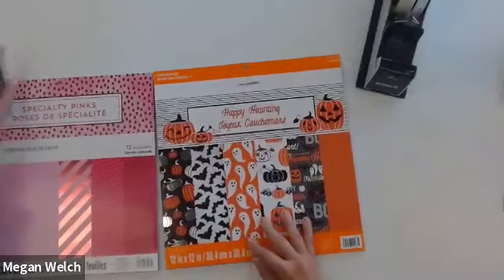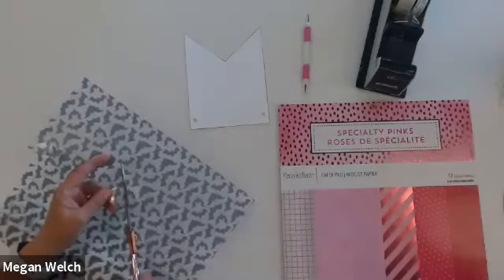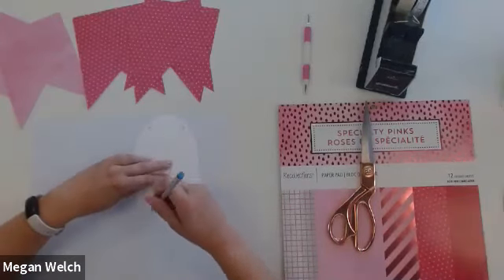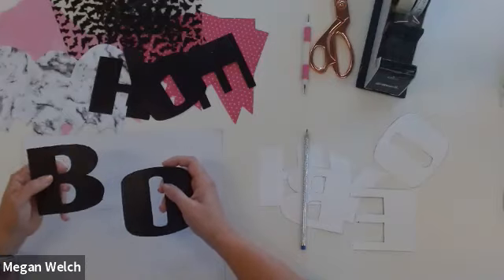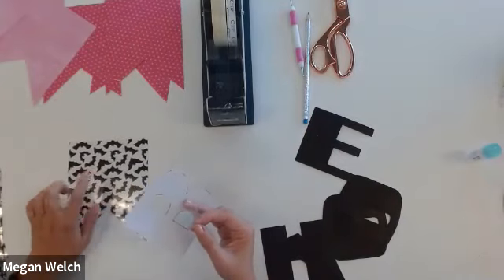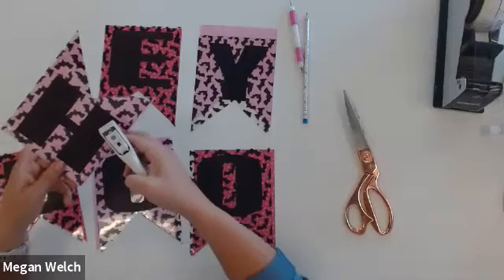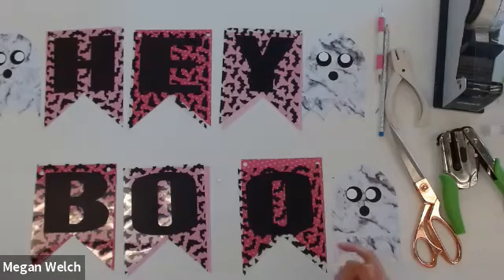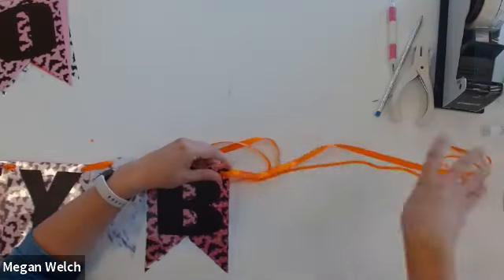Online Class: Easy Halloween paper craft “Hey Boo” Banner with Craft Smith Co. | Michaels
Supplies:
Specialty Pinks Paper Pad by Recollections™, 12" x 12"
Halloween Happy Haunting Paper Pad by Recollections™, 12" x 12"
⅝” Circle Punch by Recollections™
1 “Circle Lever Punch by Recollections™
8.5" x 11" Cardstock Paper by Recollections™, 50 Sheets
Glue Stick
Scissors
Hole Punch
Double Sided Tape
Orange Ribbon
Pencil
Razor Blade (optional)
Score Tool (optional)

Online Class: Easy Halloween paper craft “Hey Boo” Banner with Craft Smith Co.